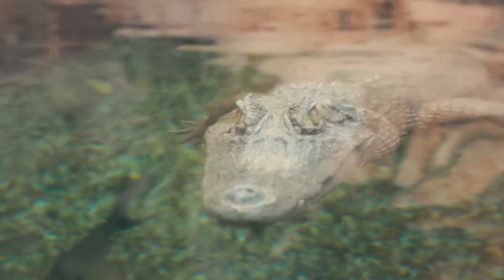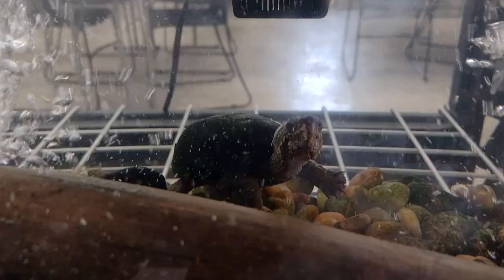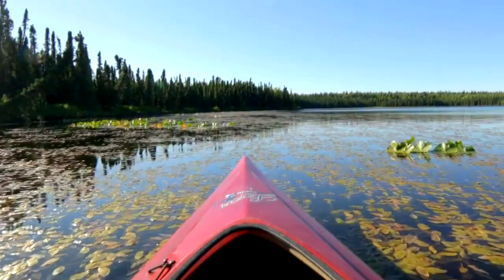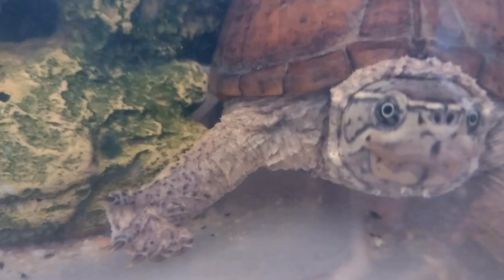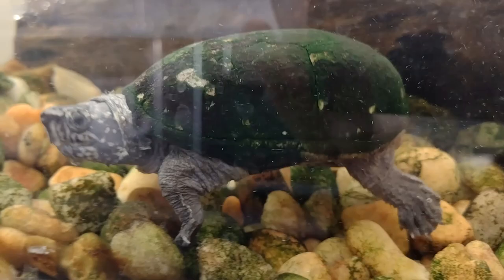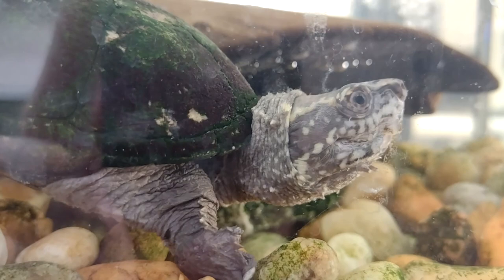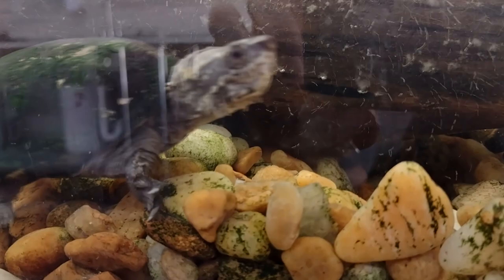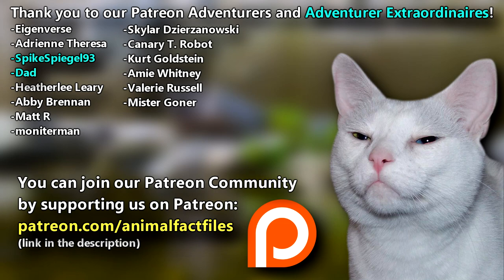Musk Turtle Facts: the STINKY Turtle 🐢 Animal Fact Files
Musk turtles get their common name from their stinky smell. These turtles are also known as stink pots and another common name that I happen to love. Learn that name and more musk turtle facts on this episode of Animal Fact Files!

Scientific Name: Genus - Sternotherus
Range: eastern North America
Habitat: prefer slow-moving freshwater systems
Size: 2 to over 6 inches
Diet: algae, snails and other molluscs, crustaceans, tadpoles, etc.
Threats: raccoons, crows, snakes, snapping turtles, alligators, etc.
Lifespan: 20+ years estimated in the wild

Musk Turtle MUSK 0:00
Musk Turtle HABITAT 0:29
Musk Turtle SIZE 1:02
Musk Turtle APPERANCE 1:40
Musk Turtle PREDATORS 2:12
Musk Turtle LIFE CYCLE 2:46
Thanks! 3:32